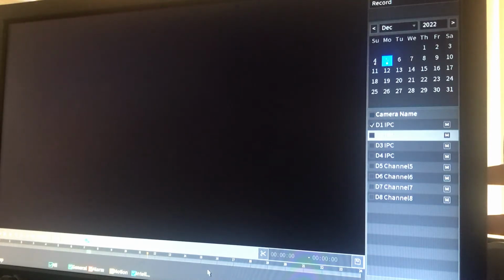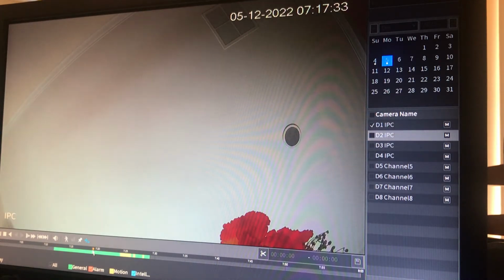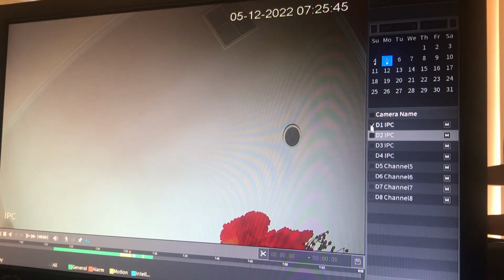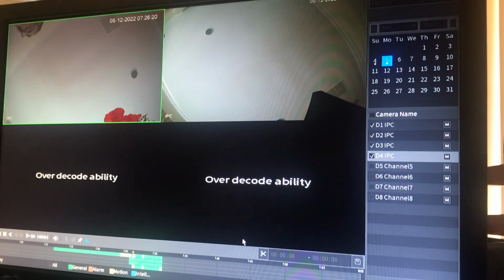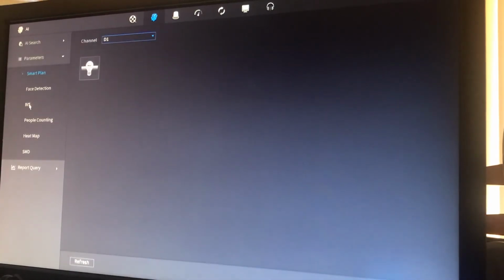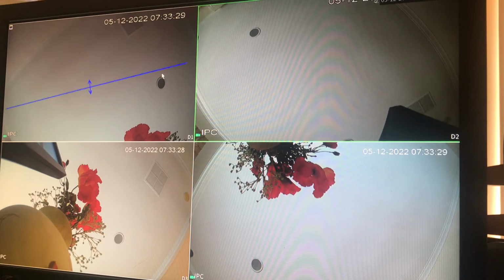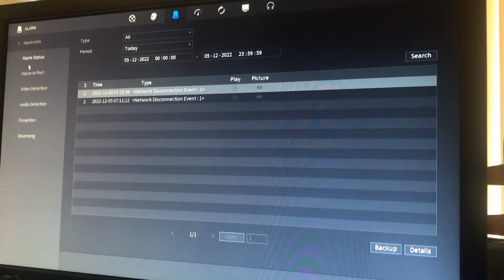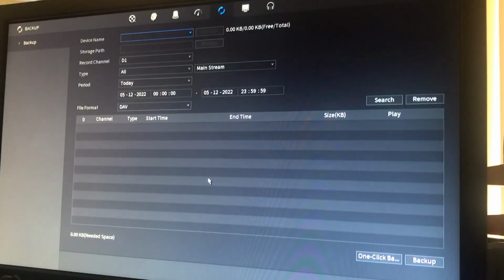Dauha NVR - Playback video, AI IVS, & other info.